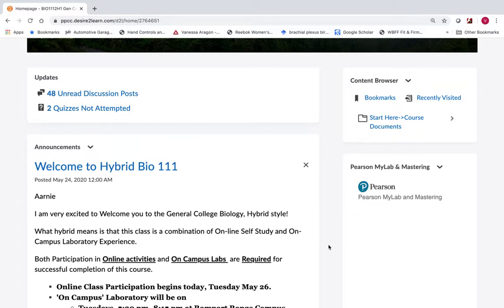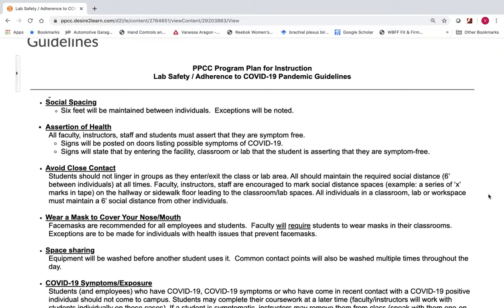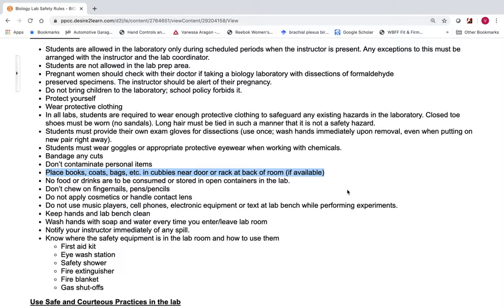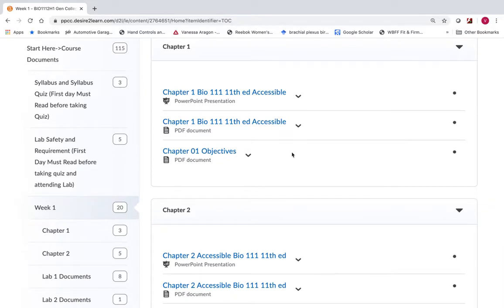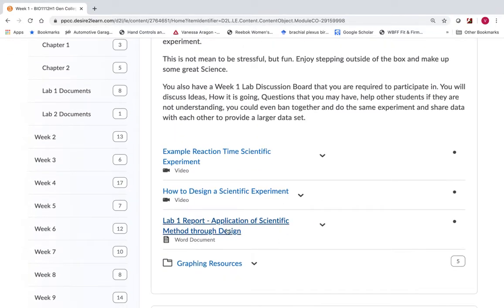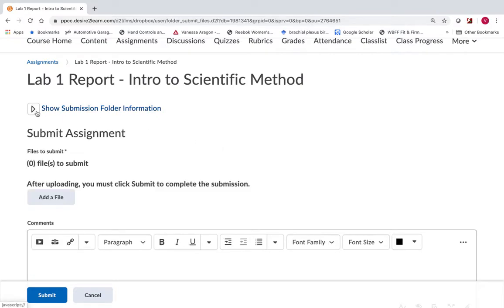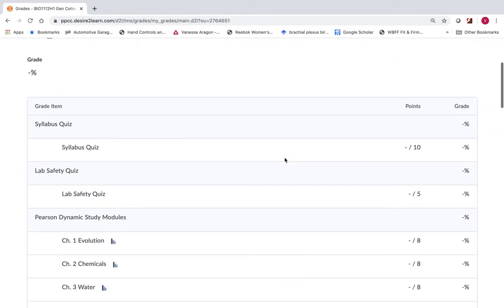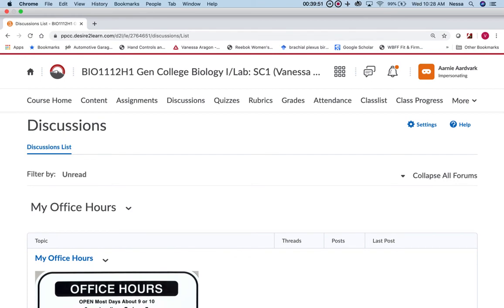How to Navigate D2L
Pikes Peak community college
Biology 111, Biology 112, Biology 105
Desire 2 learn, D2L
PPCC